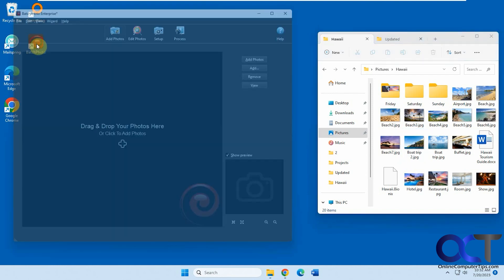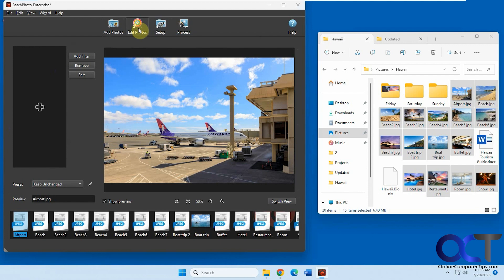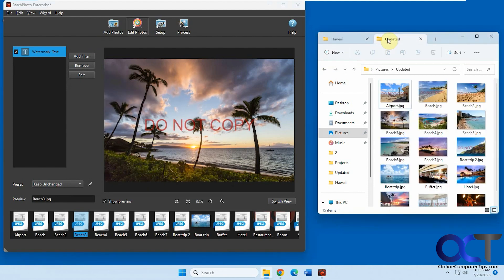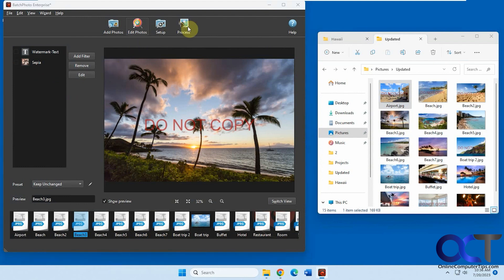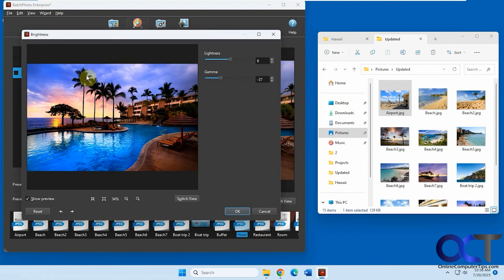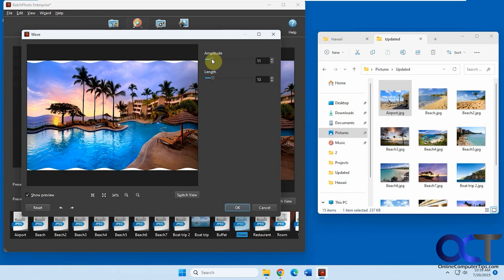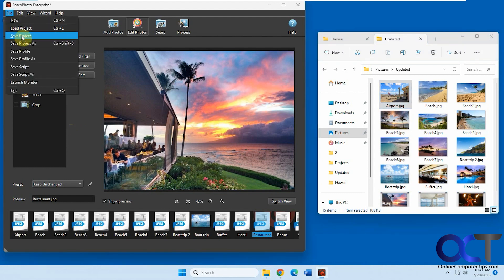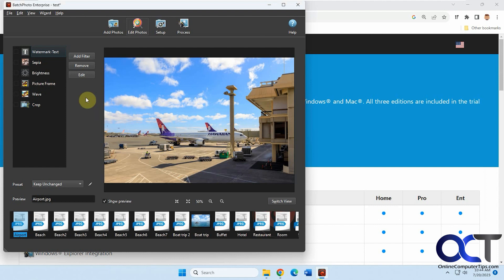Edit and Customize Multiple Photos at the Same Time with BatchPhoto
If you are into photo editing but want to apply multiple changes to more than one image file at the same time, you might want to try the BatchPhoto app. This software will let you apply custom filters, frames, watermarks and text to your pictures. You can also do things such as crop, rotate, flip, resize, replace color, change brightness and more. Once you make your changes, you can then have them applied to all of the pictures with the click of the button. You can also remove any of the changes you have made if needed.

Here is a link to download the BatchPhoto software that you can try for free.

Check out our book (Photoshop Elements Made Easy) that is designed to take your photo editing skills to the next level!